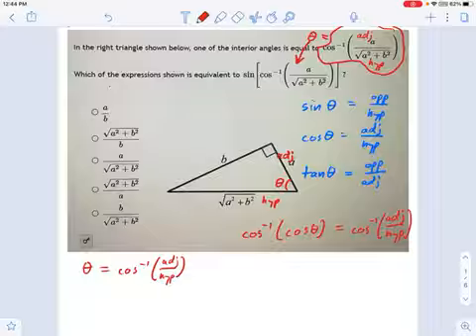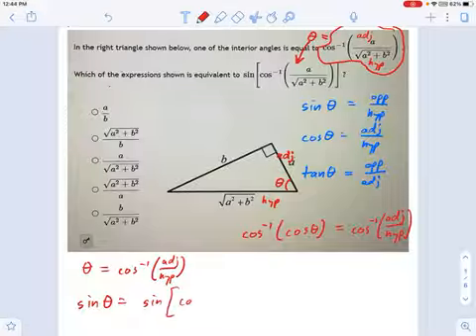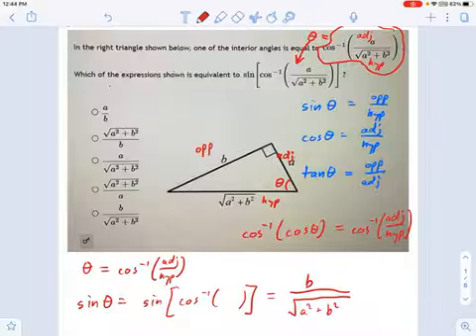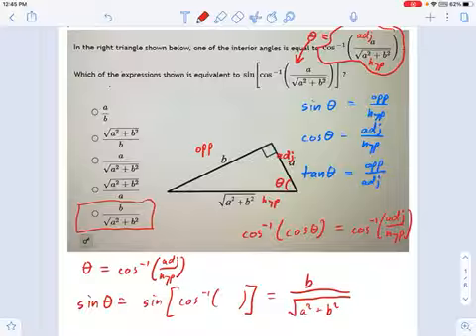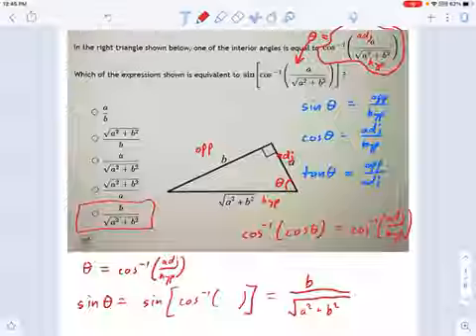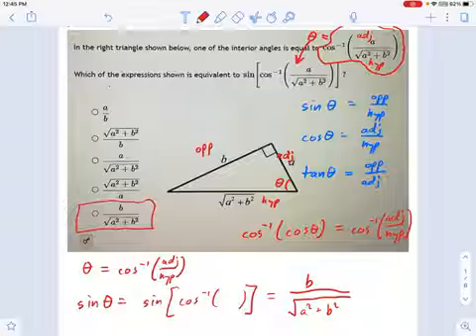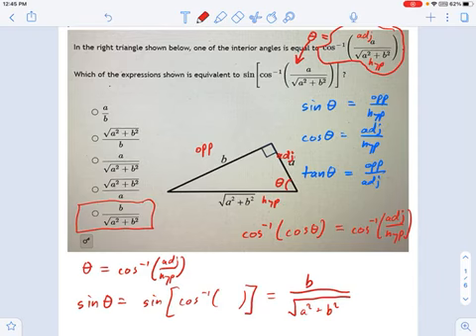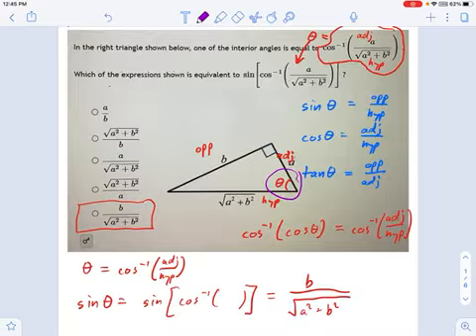Trigonometry: Trigonometric Ratios -- 4